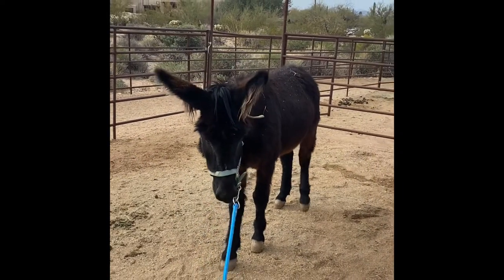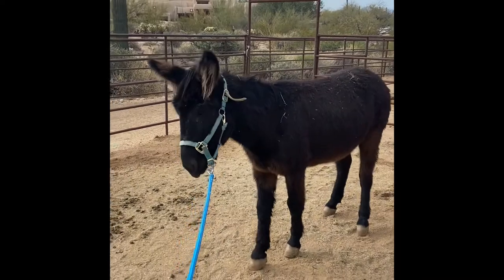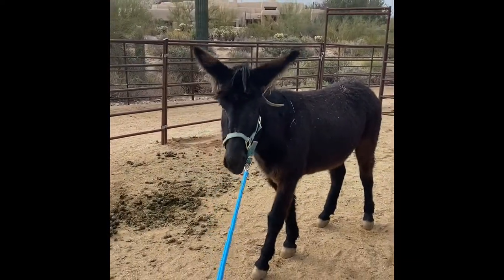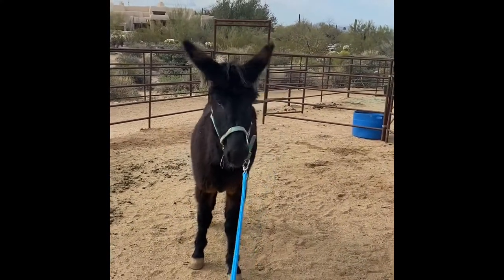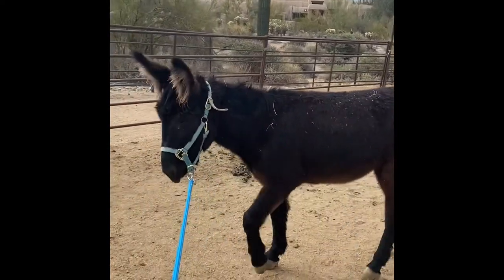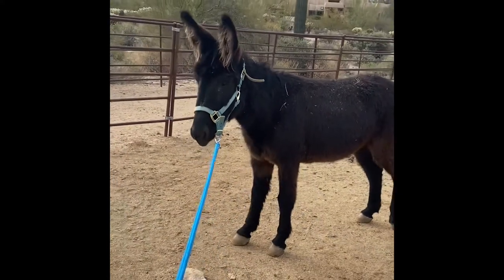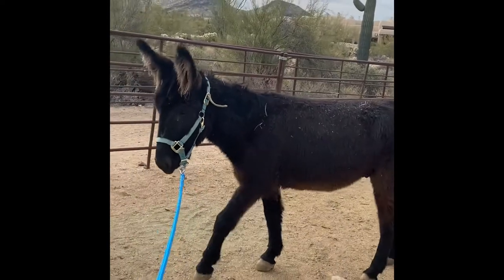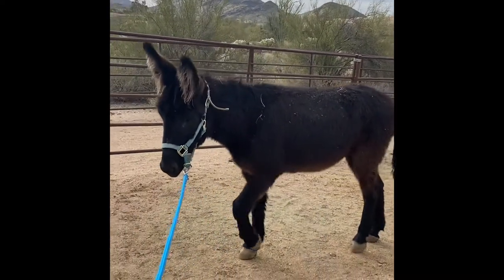Making Connections - Skillet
This video is a good illustration of a burro working in a learning frame of mind. Skillet is learning to lead through acquiring an understanding of the gentle signal delivered to him through the rope, which is not used in force but rather as a conduit for communication.

Enjoy your burros!
Wylde (\,,/) Williams